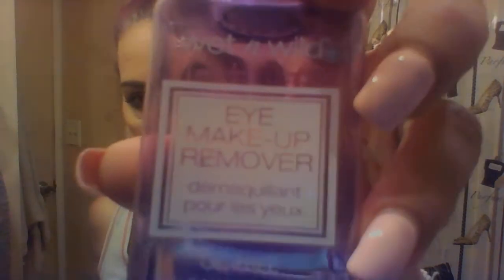A QUICK NIGHT TIME ROUTINE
Hey guys! Was about to remove my make up so  decided to show you away that I do it...Im known to use different things depending on what mood Im in lol!..This was just something quick I wanted to share! xoxo